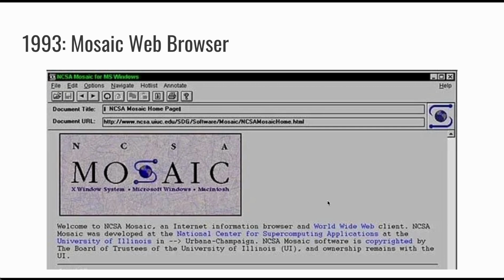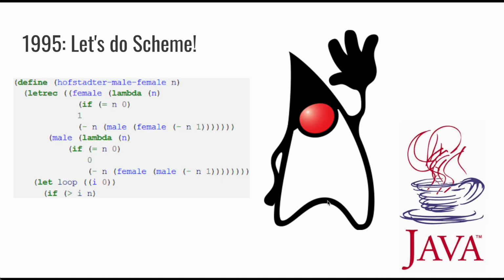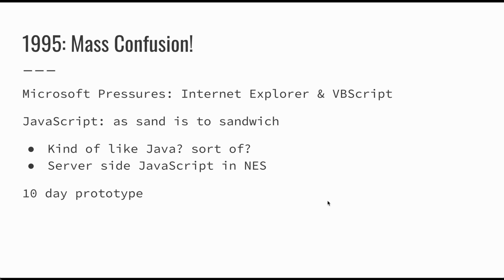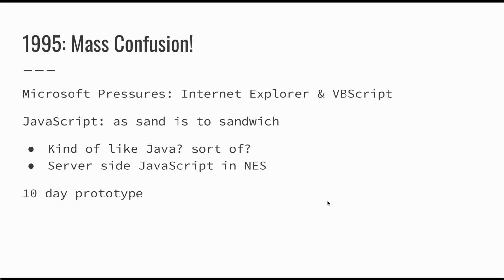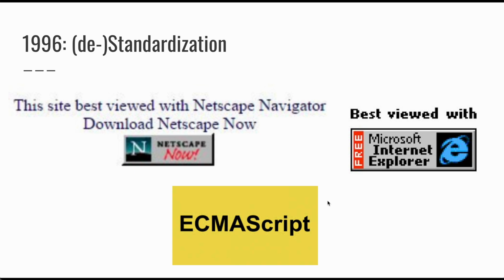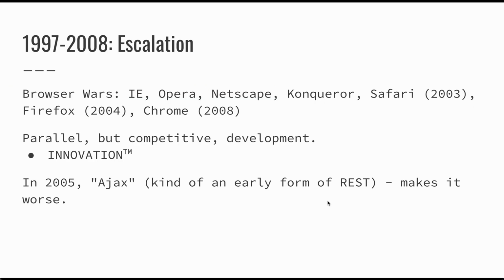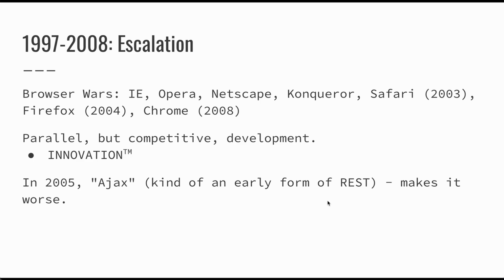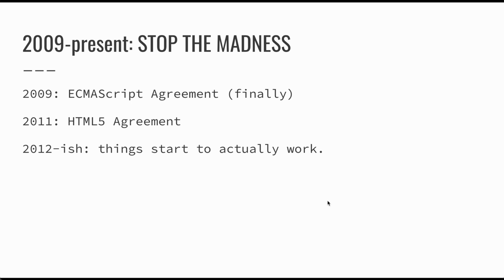2022 CS1520 Lecture 26: JavaScript History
In this video, the history of browsers and JavaScript is discussed; how JavaScript was created, how its various implementations departed from each other, and how they eventually came back to a reasonably consistent implementation across major browsers today.